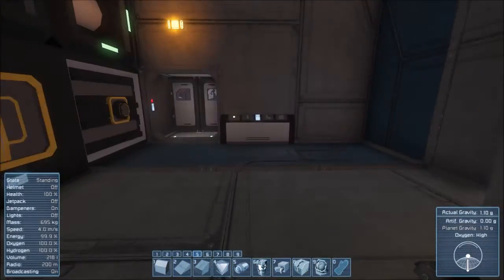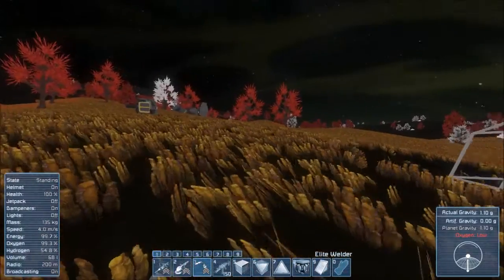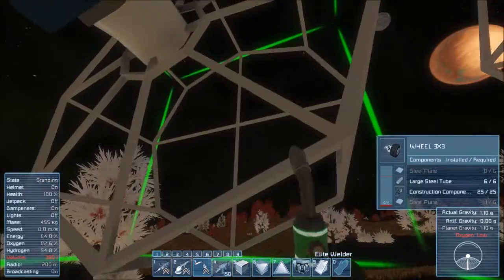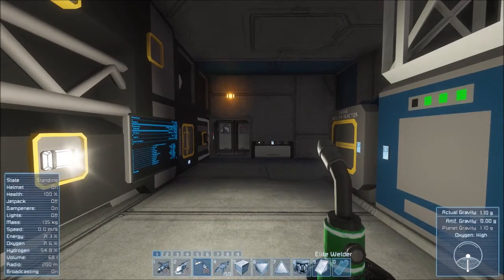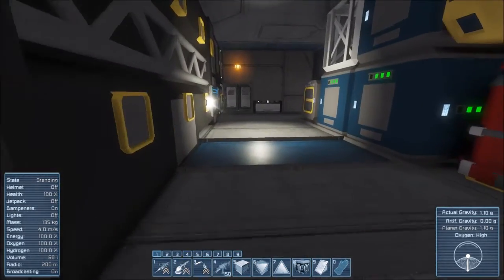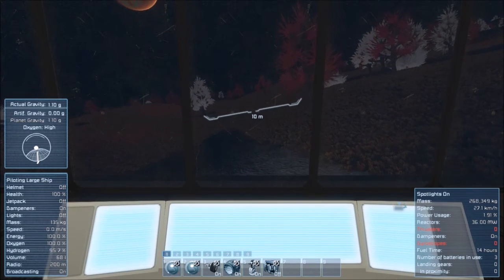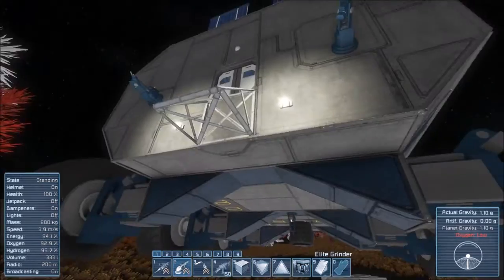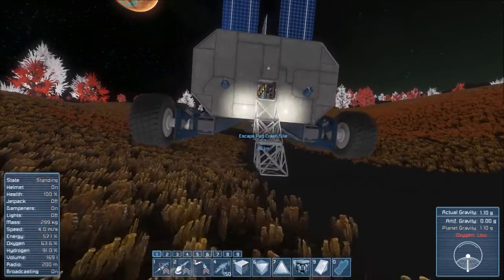Space Engineers - Into the Unknown - S2 - 02 - Going Mobile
The Commander and his loyal A.I. companion take action on a plan to move their base away from the irradiated crash site, but a careless oversight could place their very survival in jeopardy!

Mods used in today's episode include:-

Aerodynamic Physics (Deadly Reentry + Drag + Flight Dynamics) by DraygoKorvan